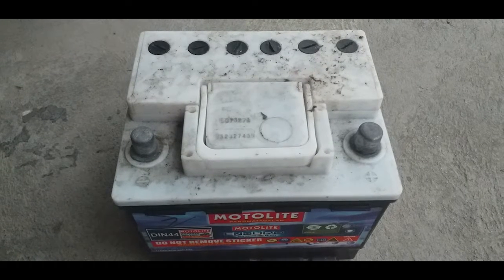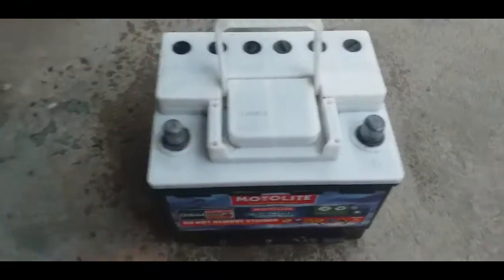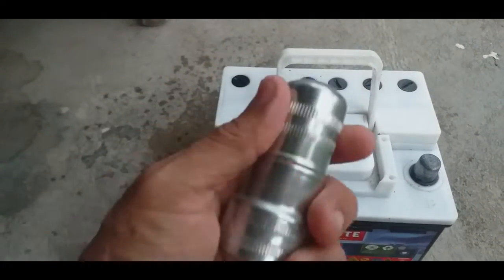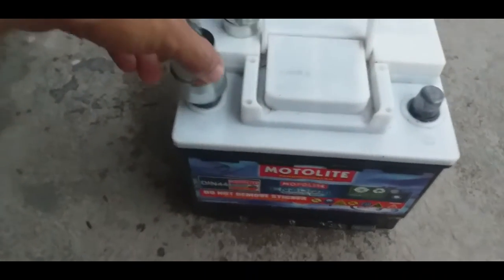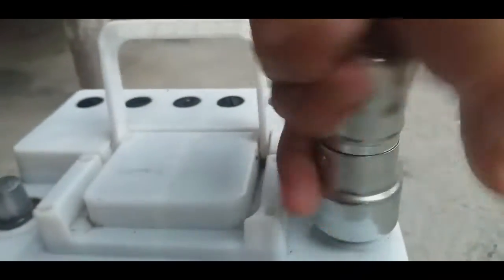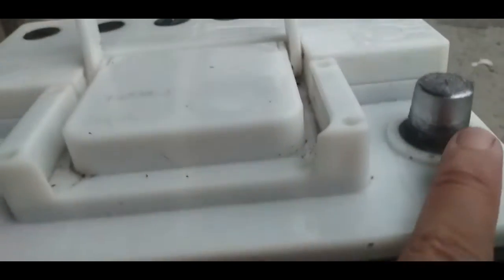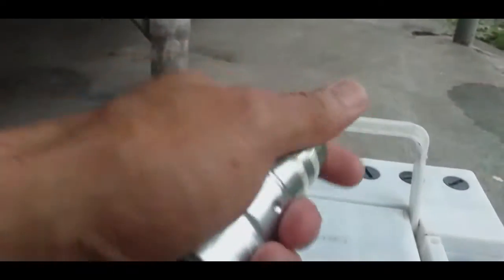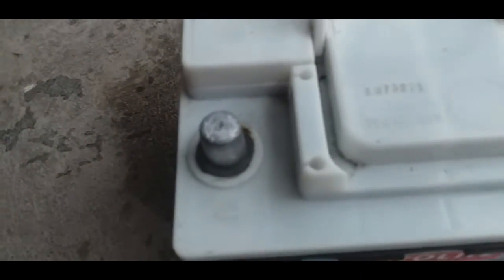How to clean your car battery post terminal ENGLISH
Car Battery Post Terminal Cleaning Brush
Tar and Bug remover
Automatic 5 Stage Intelligent Smart Car Battery Charger
Sandisk SDSQUNS-128G-GN6MN 128GB Ultra microSDXC
ELEGANTE BEAUTE Portable Laptop Table High Quality Available in Different Color
P299 (Plus shipping fee)